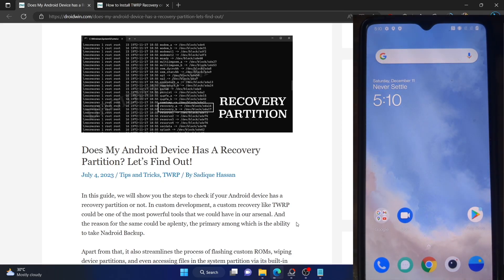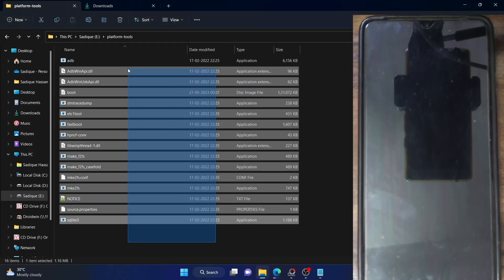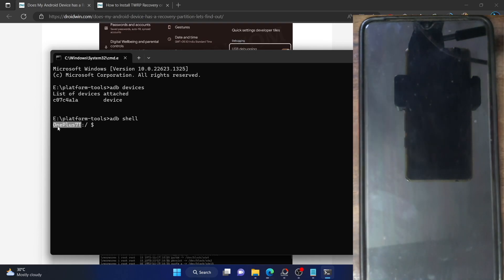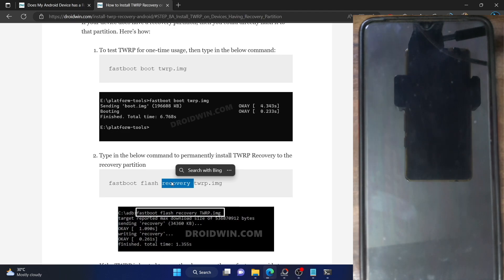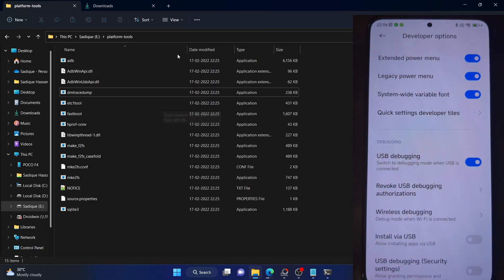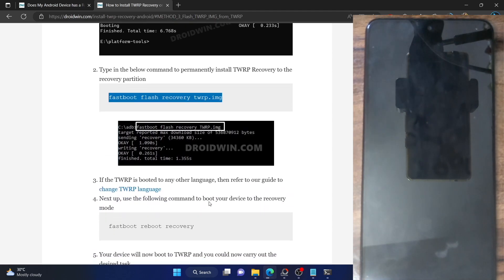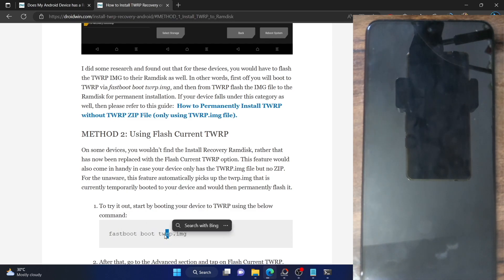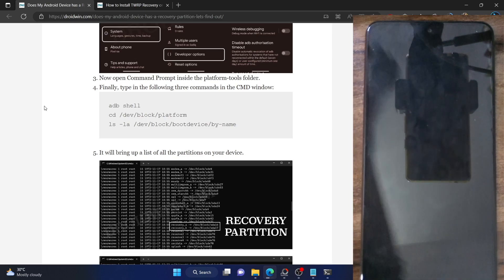Does Your Android Device Have a Recovery Partition? Let's Check Out!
In this video, we will show you the steps to check if your device has a recovery partition or not. But why is this check necessary?

Well, the most crucial aspect of this check is to verify the steps that you would be taking for flashing a custom recovery like TWRP.

In case, your device has a recovery partition, then you could directly flash TWRP to the recovery partition.

On the other. hand, if it doesn't have a recovery partition, then you'll first have to temporarily boot to TWRP and then flash to Ramdisk, use Flash Current TWRP,  etc [all this has been explained in the above guides].